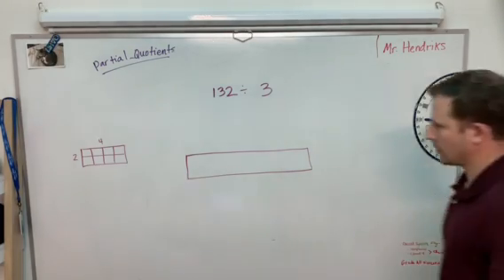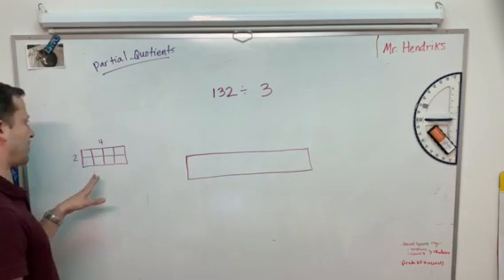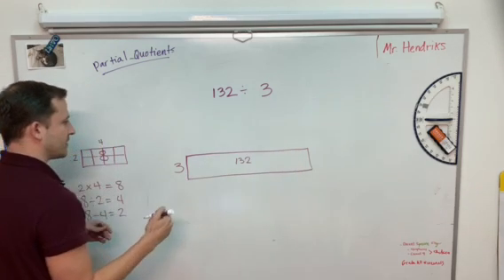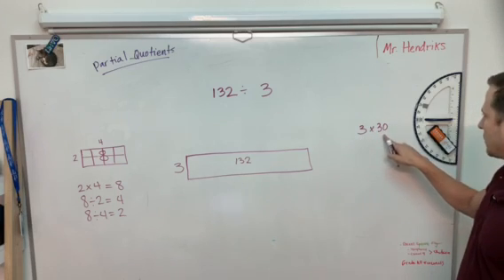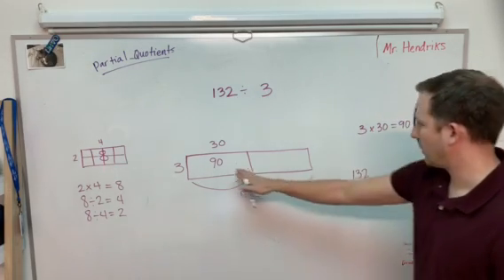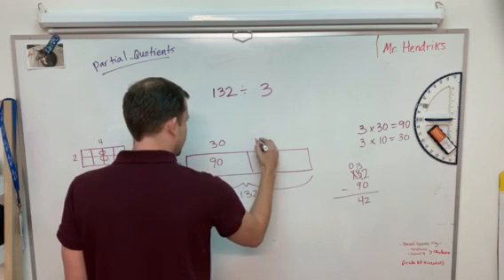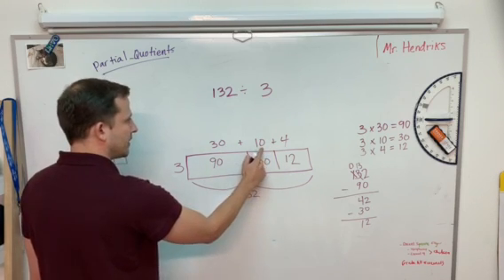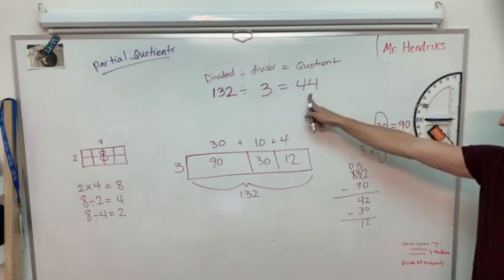Partial Quotients Page 126 Problem #5